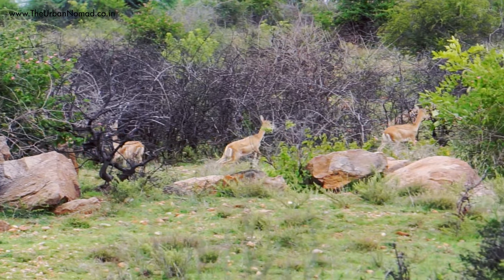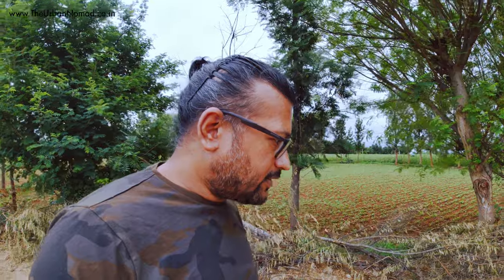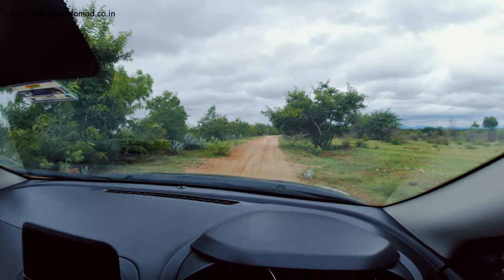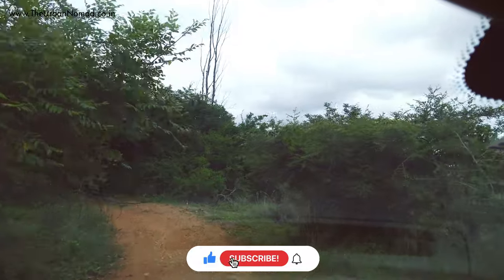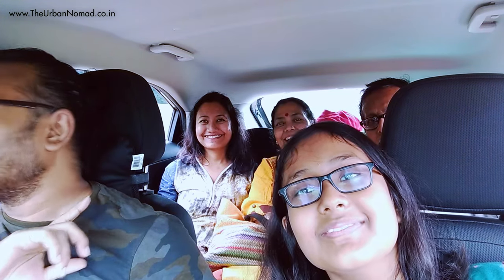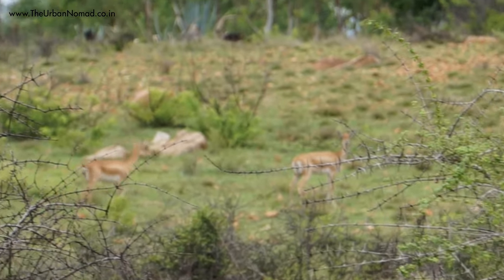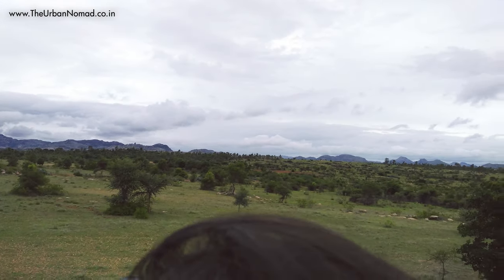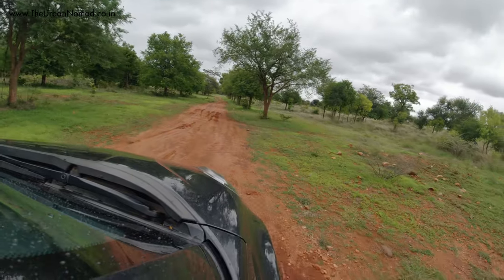Jayamangali Blackbuck Conservation Reserve | Weekend Trip From Bangalore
Jayamangali Blackbuck Conservation Reserve is a perfect option for a weekend trip from Bangalore. The distance is 130 km and takes around 3 hours from Bengaluru!
This 798 acre wide Blackbuck reserve is situated in Maidenahalli, Tumkur. The area was notified as reserve forest in 2007, though since the late 80's Karnataka Forest Department made a constant effort to preserve this home of Blackbucks. Apart from Blackbuck, this forest is home to various mammals like the fox, wolf, mongoose, etc. There are more than 80 varieties of medicinal plants found here. Lots of different varieties of birds can be seen here. Especially during the winter months, many migratory birds make this forest their home.
One can take their vehicle and drive through the maze-like network of dirt trails, which is super exciting!

Chapters
0:00 - Intro
0:24 - Journey
2:04 - Deccan Grassland
2:51 - Inside Jungle

Location
Please follow this Google map link to reach the entry signboard
Jayamangali Black Buck Conservation Reserve